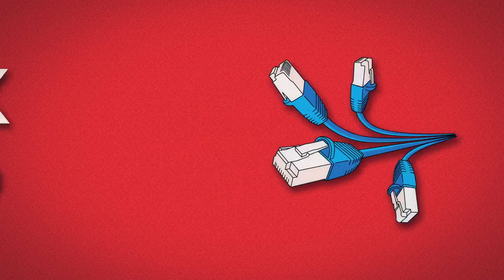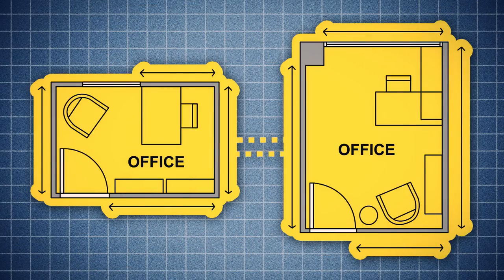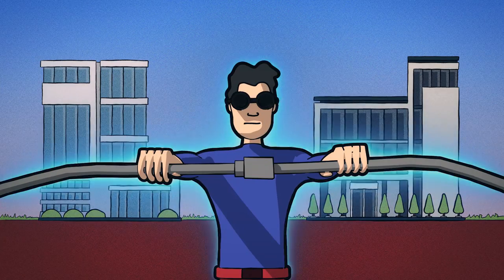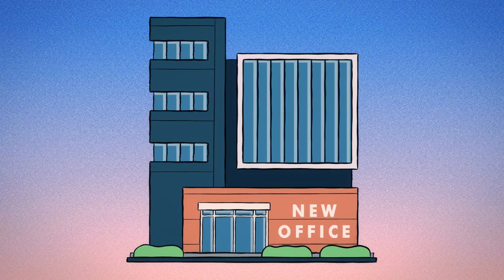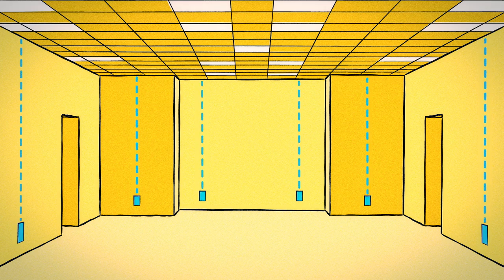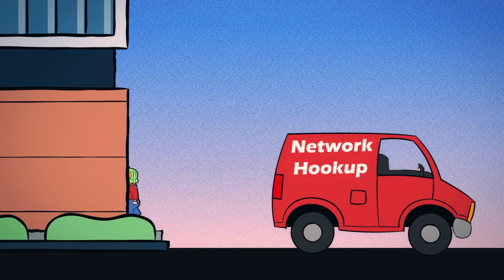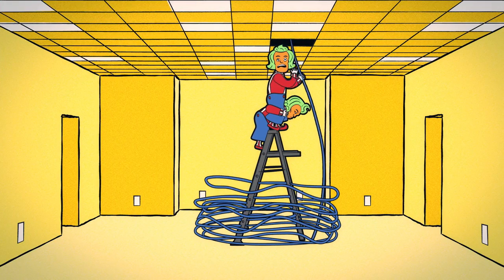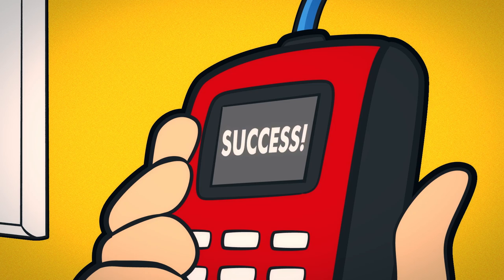Network Hook Up Intro